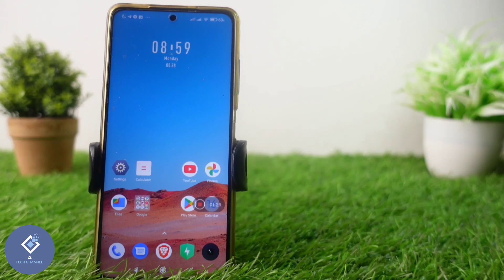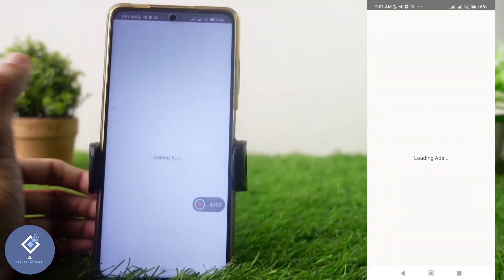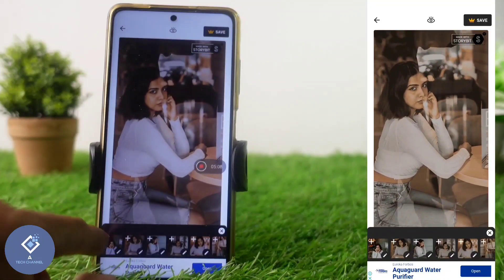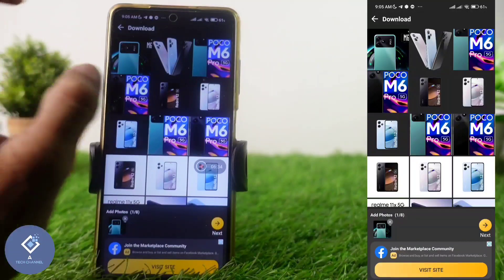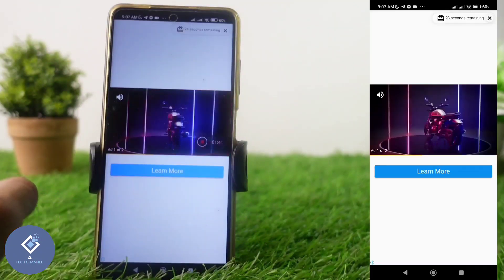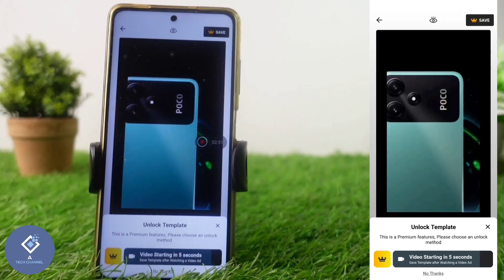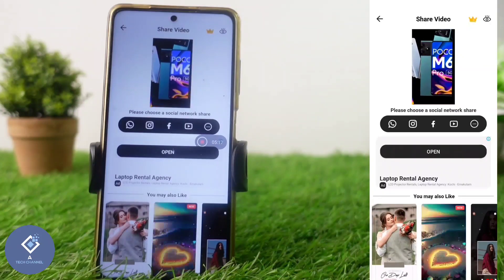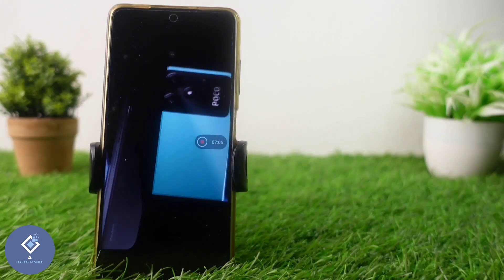How To Create Trending Instagram Reels, Story, Tiktok Video With Multiple Photos | StoryBit| English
in this video we will be telling about how to create trending instagram reels, story or tiktok video with multiple photos or images according to music. for this we will be using story bit app. lets check about how to create trending instagram reels, story or tiktok video with multiple photos or pictures according to music in english